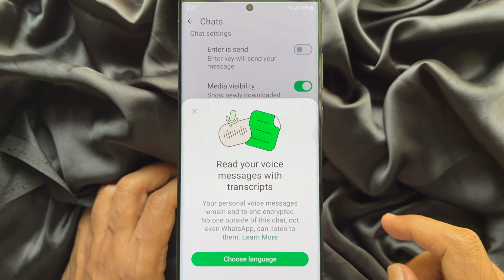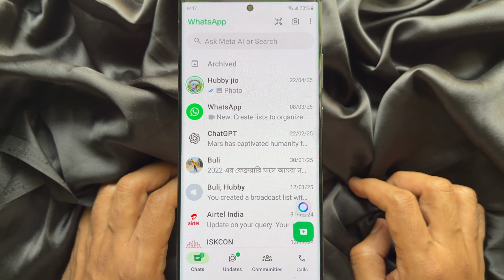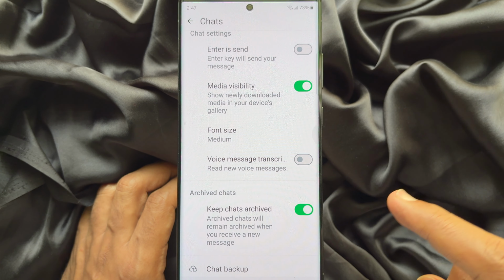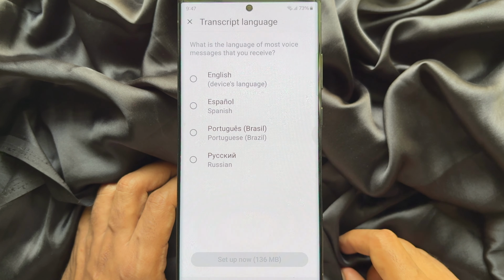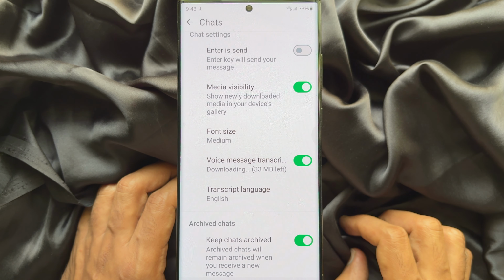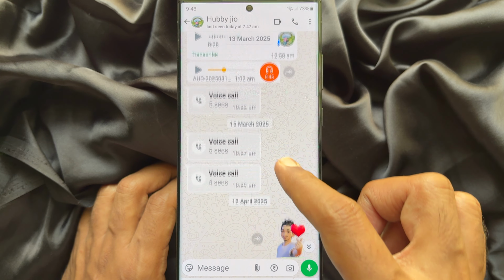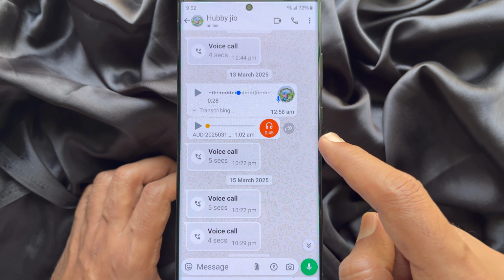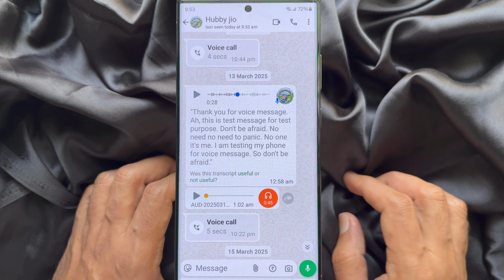How to Use the WhatsApp Voice Message Transcripts